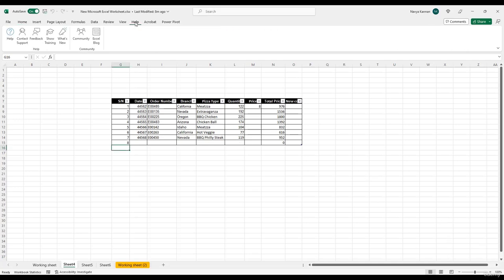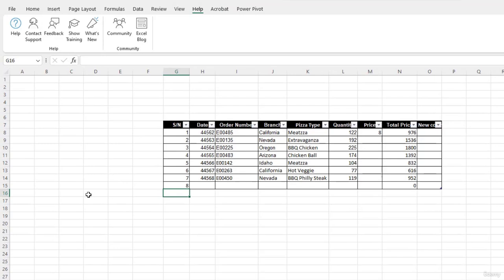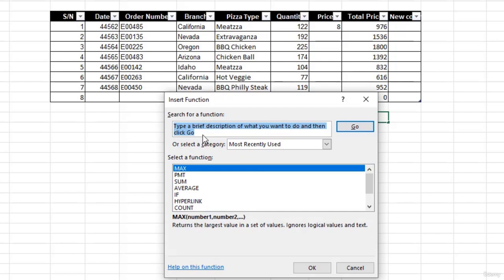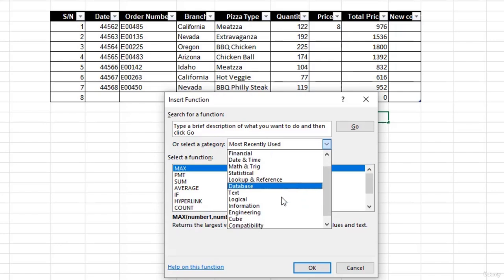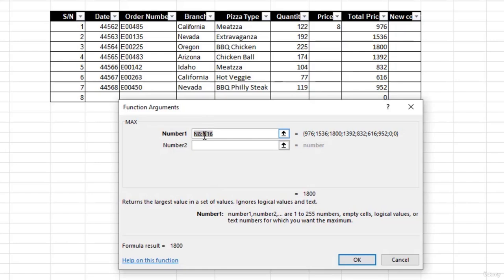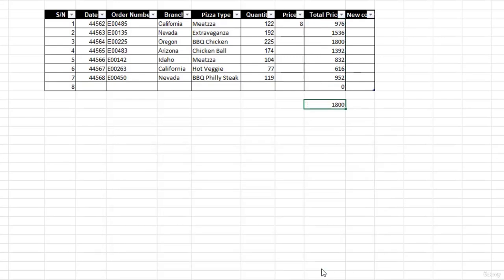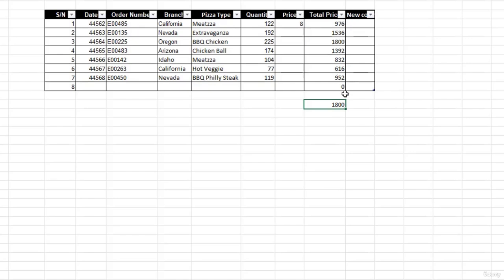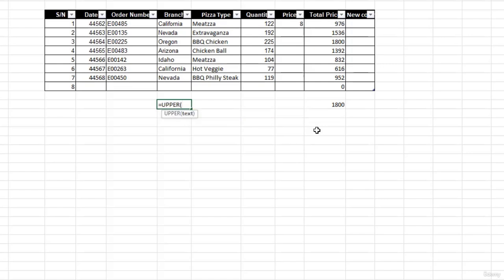Ways to find Excel function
1. Function Library:
   - Go to Formulas tab ➤ Function Library. Here, functions are categorized (Math, Text, Date, etc.) for easy browsing.

2. Insert Function Tool:
   - Click on the fx button next to the formula bar. Type a keyword (e.g., “average”) to find relevant functions.

3. Search in Formula Bar:
   - Type = & start typing a function name in a cell. Excel will suggest functions that match.

4. Help Menu:
   - Press F1 to open Excel Help & search for function explanations & examples.

5. Excel Function Wizard:
   - Use Shift + F3 to open the Insert Function dialog, which guides you step-by-step.

These methods quickly get you to the right function for any task!